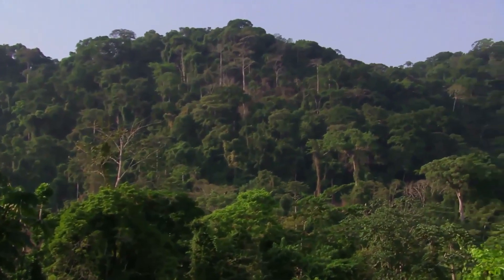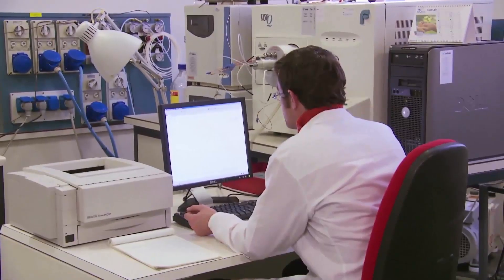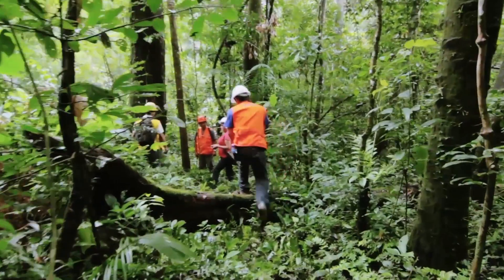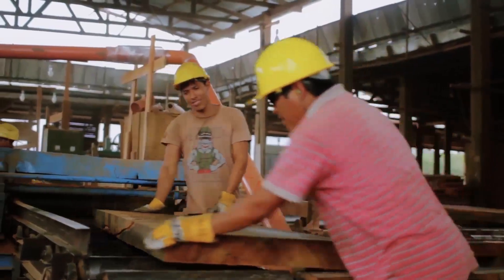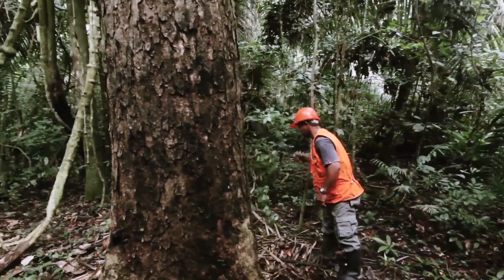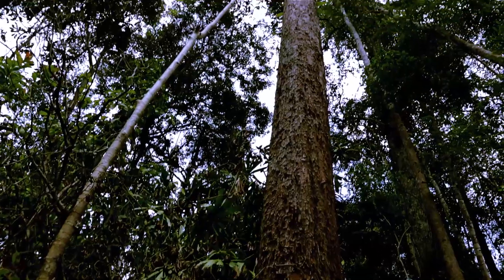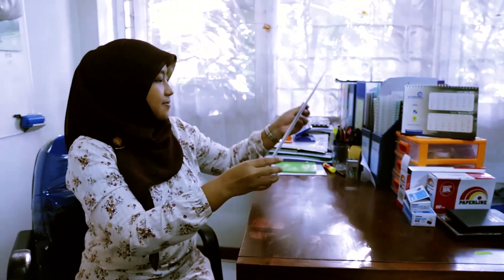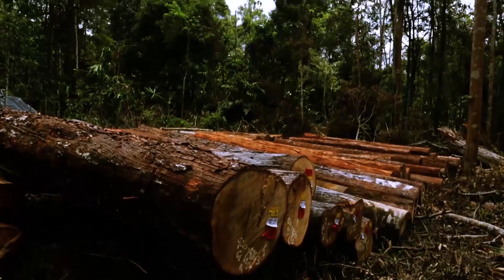ITTO - CITES Programme for tropical tree species